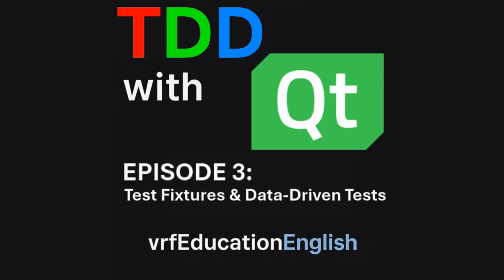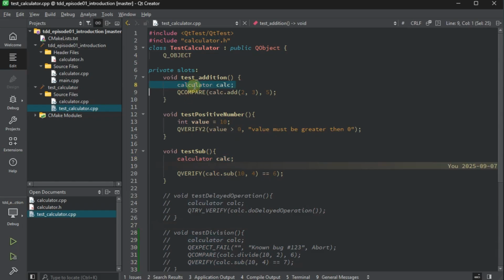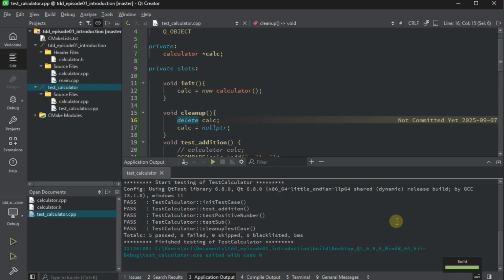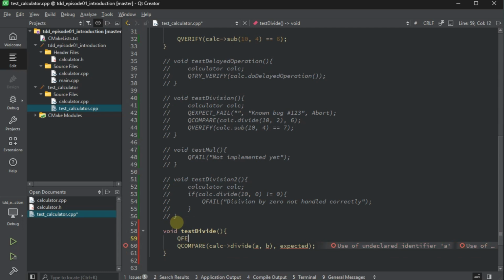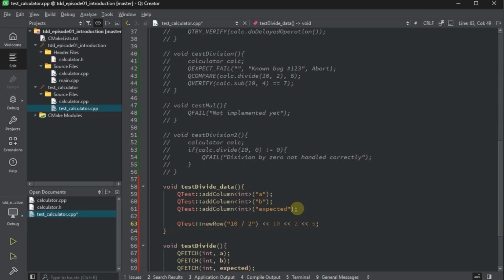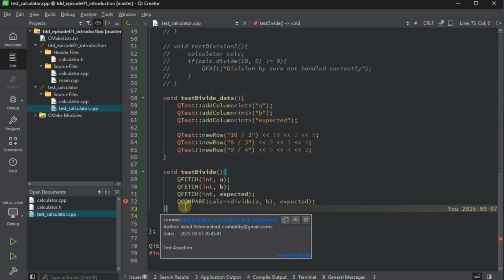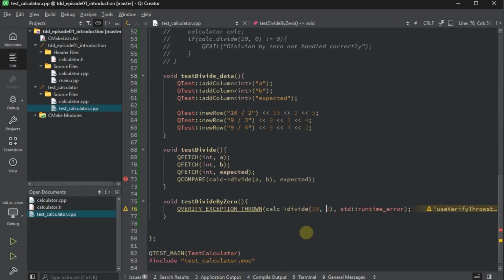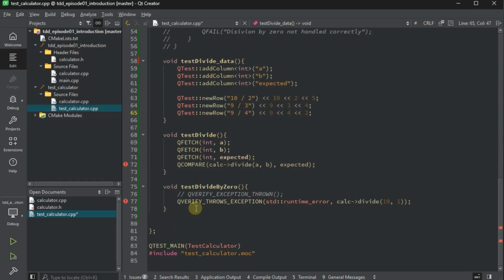TDD with Qt 6 – Episode 3: Test Fixtures & Data-Driven Tests (Qt Test Tutorial)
Welcome to Episode 3 of our Test-Driven Development with Qt 6 series! 🚀

In this session, we’ll go deeper into Qt Test by exploring fixtures and data-driven tests to keep our tests clean, independent, and repeatable.

👉 What you’ll learn in this video:

   ✅ Using init() and cleanup() for setup and teardown
   ✅ Why test fixtures help keep code DRY and maintainable
   ✅ Writing data-driven tests with QTest::addColumn and QTest::newRow
   ✅ Testing multiple scenarios with minimal code duplication
   ✅ Ensuring tests are independent and repeatable

Practical demo: Testing Calculator::divide() with multiple inputs, including edge cases like division by zero

This will help you build robust tests for real-world applications while keeping your codebase easy to maintain.